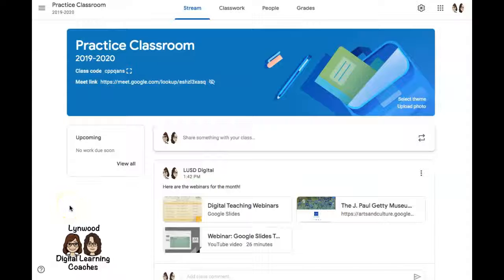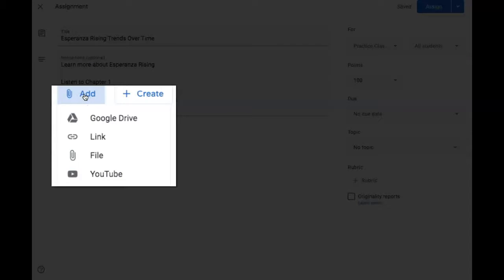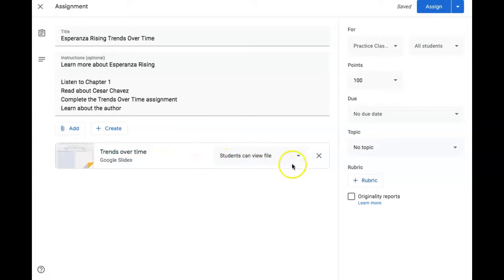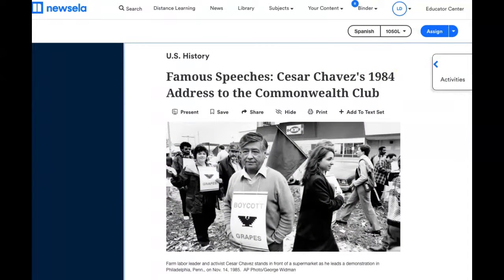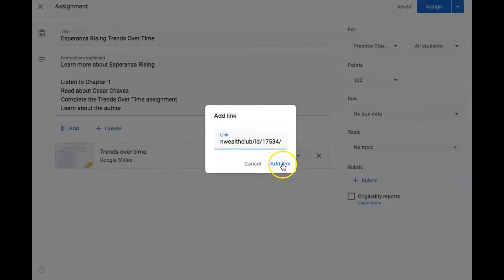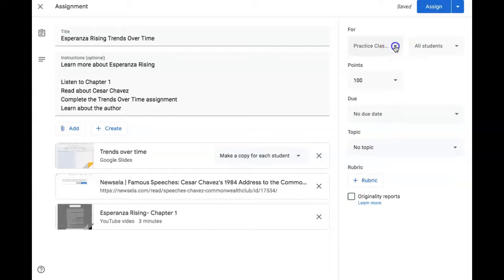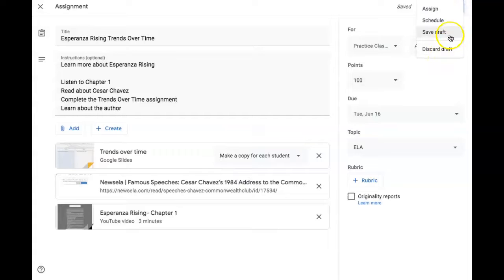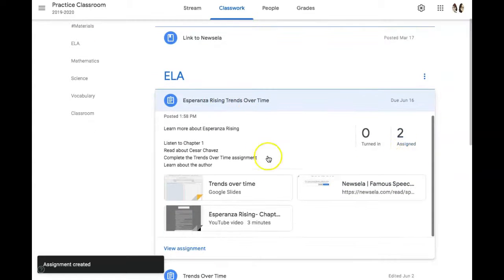Google Classroom: Assignments